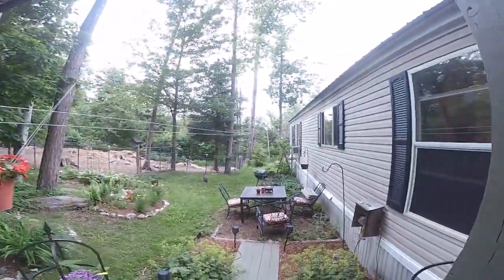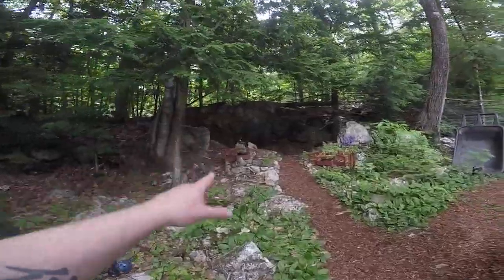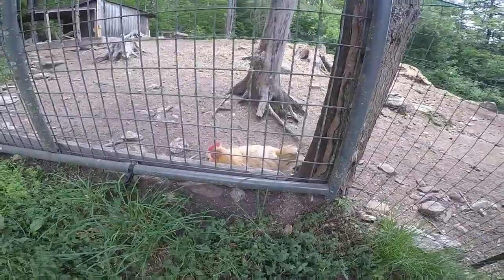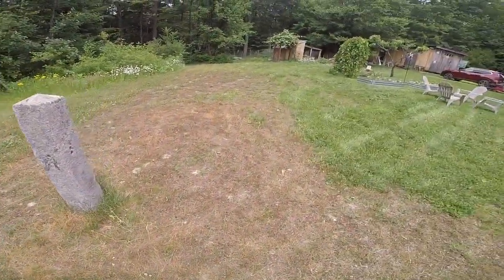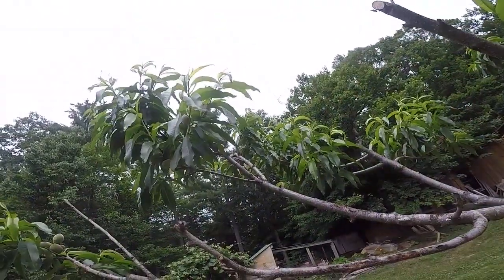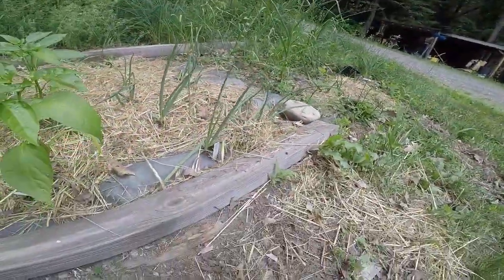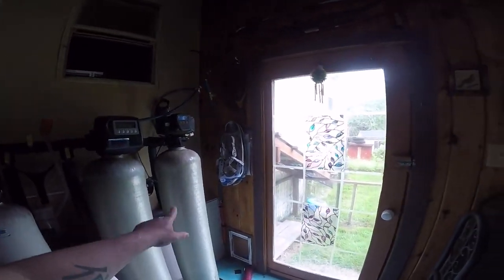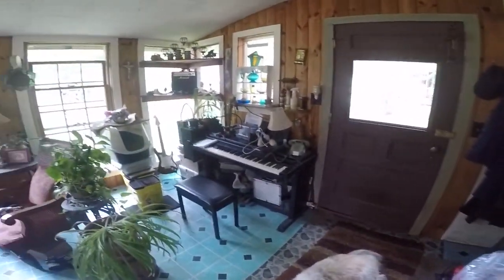Marlow update June 28 2020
Walk through the yard now that we're officially in summer. Filmed with GoPro Hero5.  About 75 degrees and getting humid with t-storms due soon.